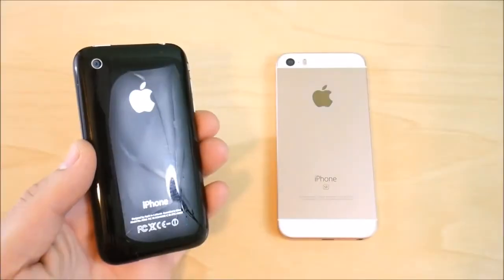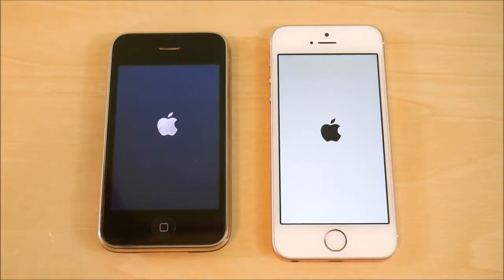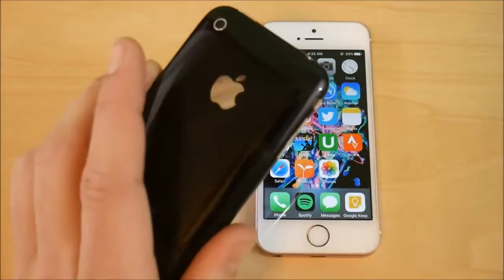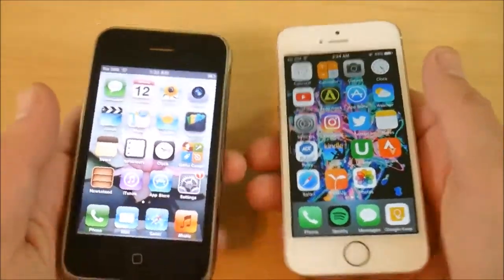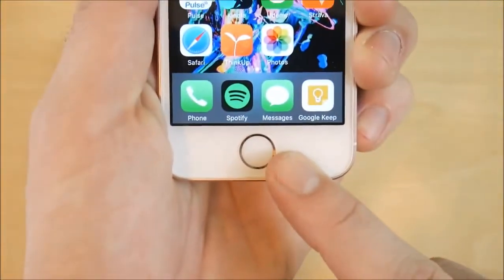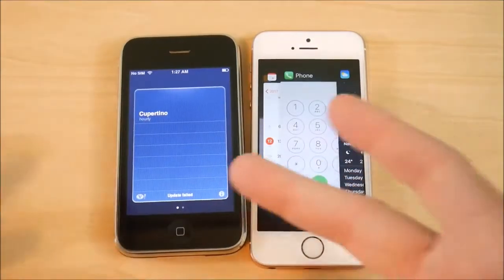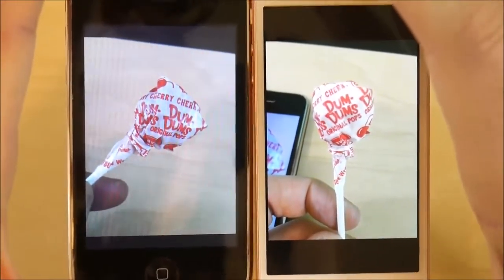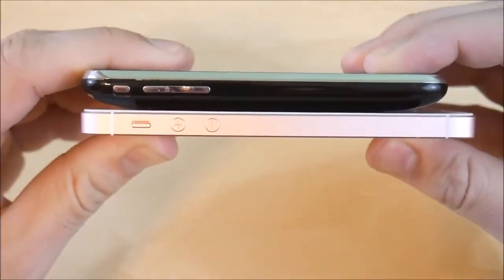iPhone 3GS versus iPhone se